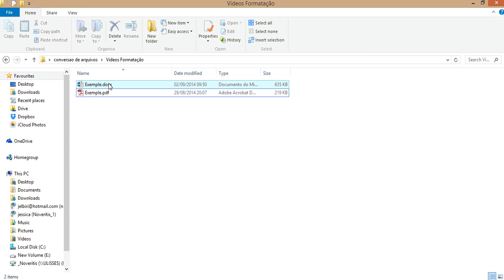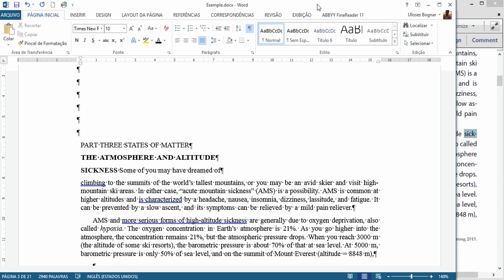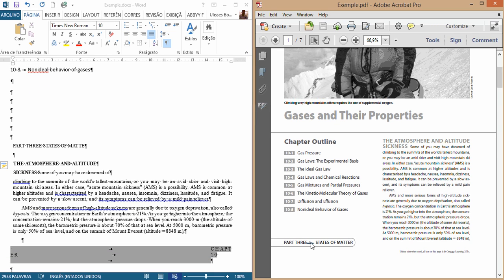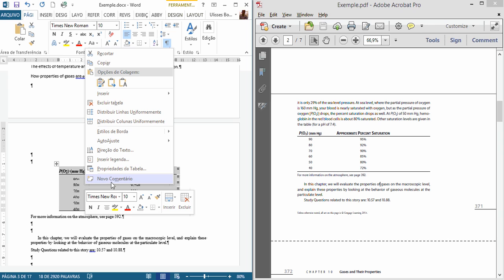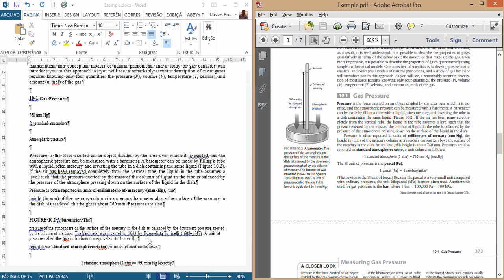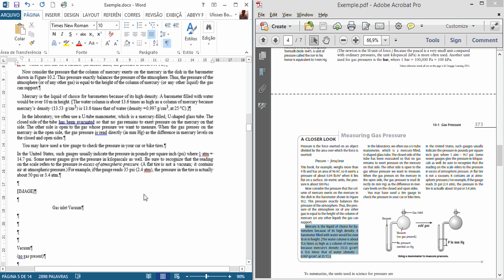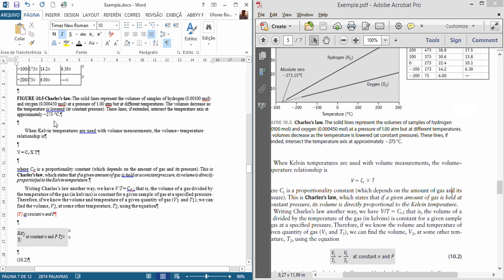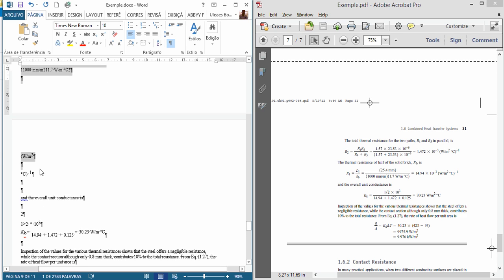File formating - English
File formating into Word - Cengage